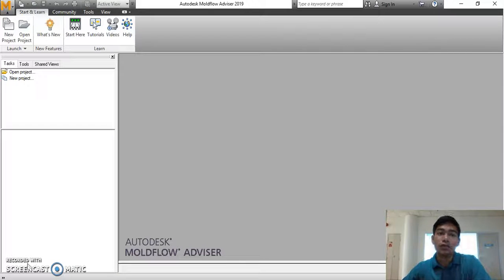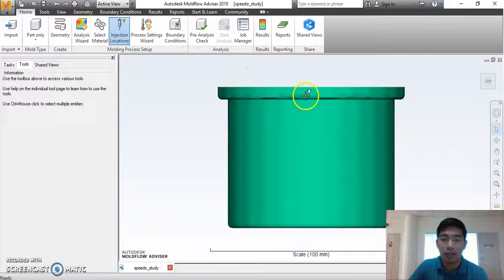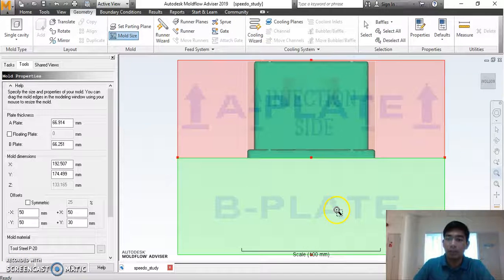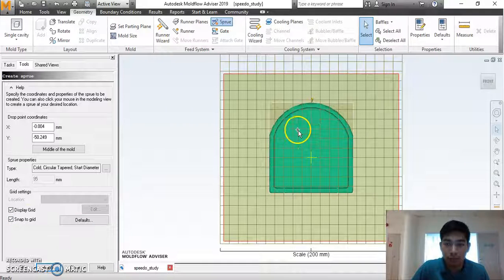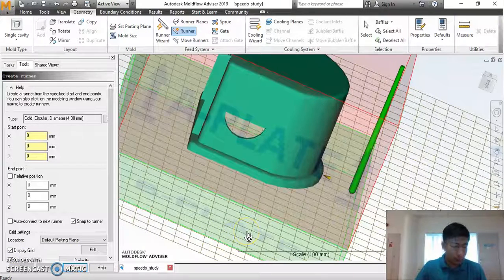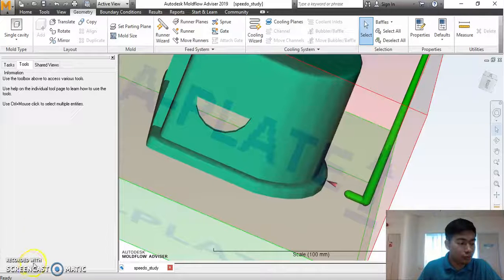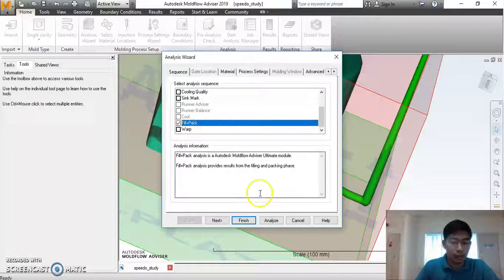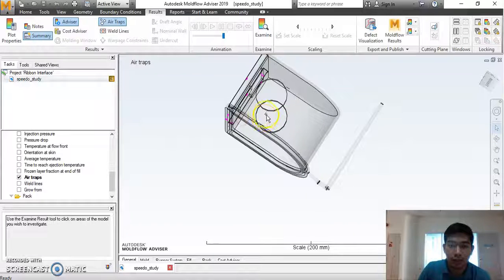Tutorial 1 : Ribbon Interface